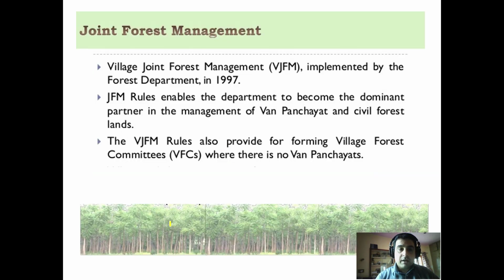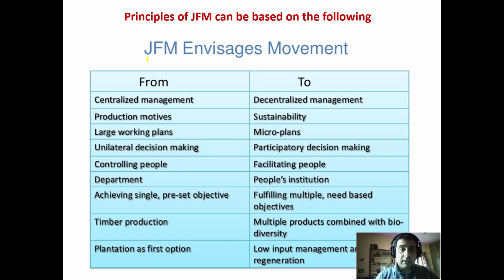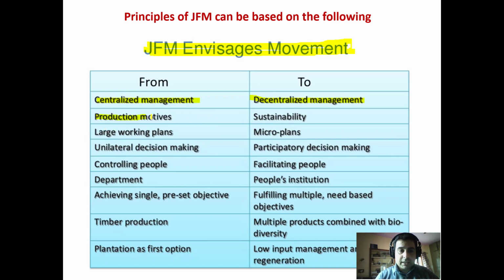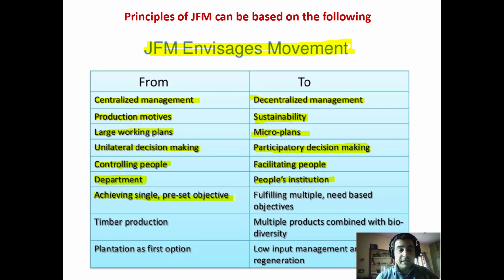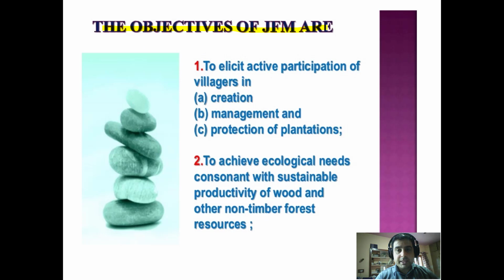JFM Concept and Meaning